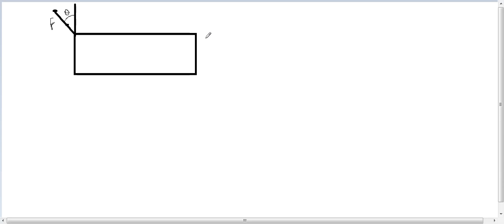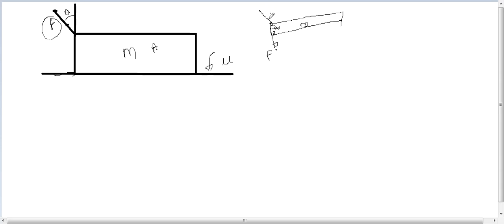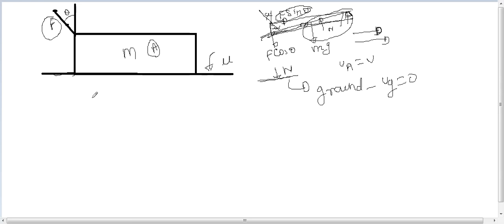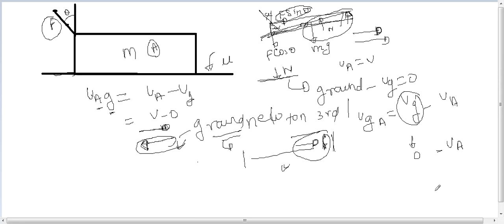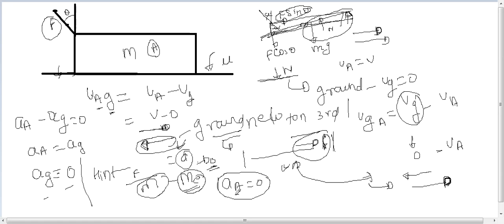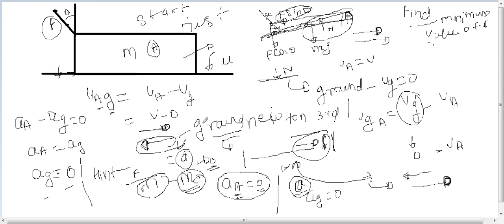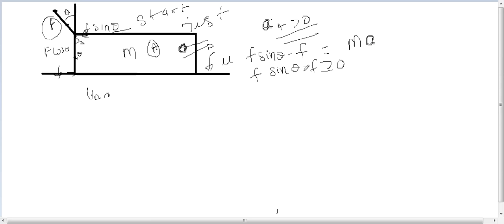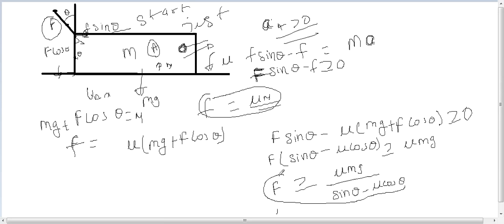friction lecture 6